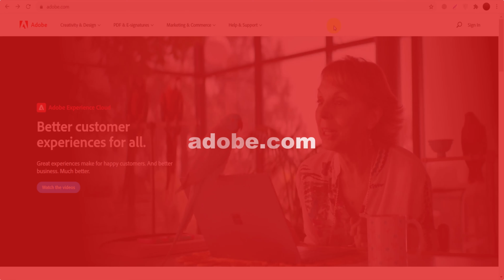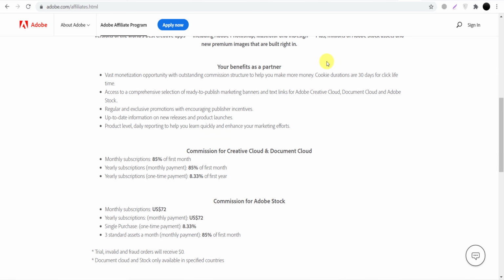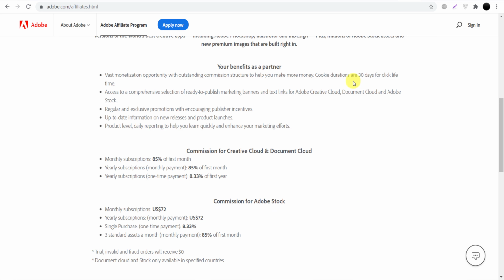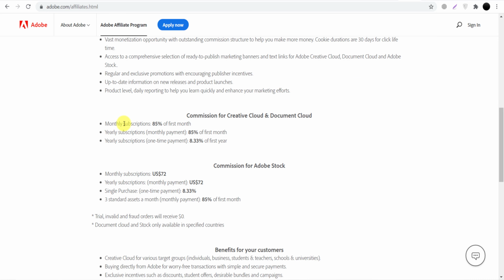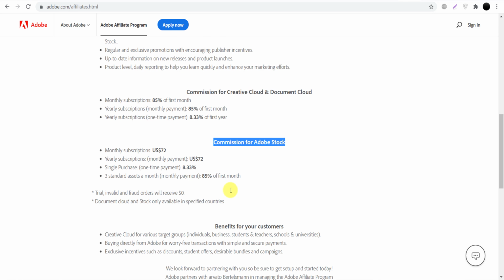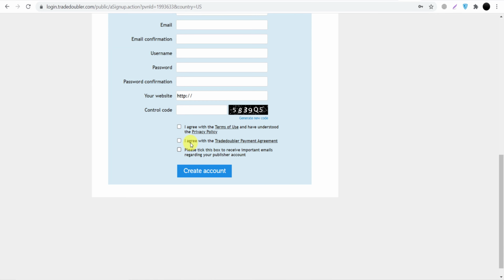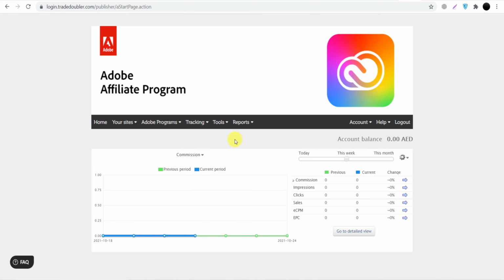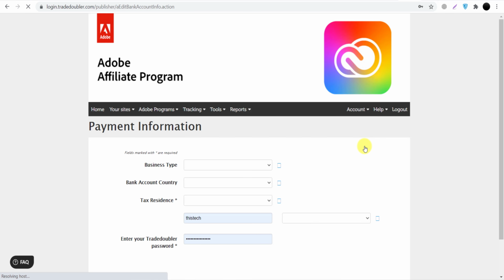Adobe.com Affiliate Program | Earn Money from Adobe.com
▶️ This Video: “Adobe.com Affiliate Program | Earn Money from Adobe.com"

***NOTICE*** This video is in NO way represented, sponsored by, endorsed by, related to, or in any other way affiliated with Adobe.

What is Abode?

Adobe is a professional platform that gives subscribers access to a collection of software used for graphic design, video editing, web development, photography. The Company was founded in 1982 by Charles Geschke and John Warnock.

⚖️LEGAL: You can assume that there is no guarantee that you’ll receive the same results or any results at all for that matter. Your results will depend entirely on your work ethic, experience, etc.
As always there is a risk with any business. I am not a financial advisor and nothing in this video should be considered legal advice. You should do your due diligence and research.